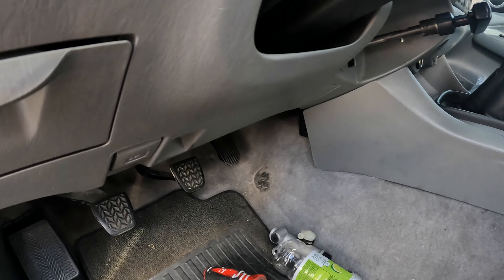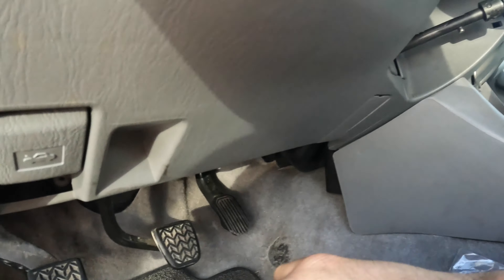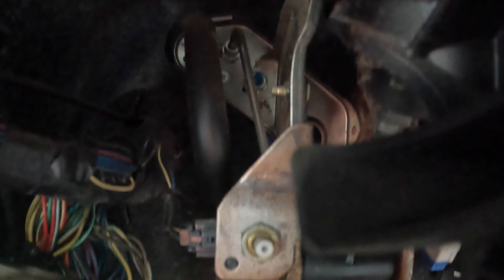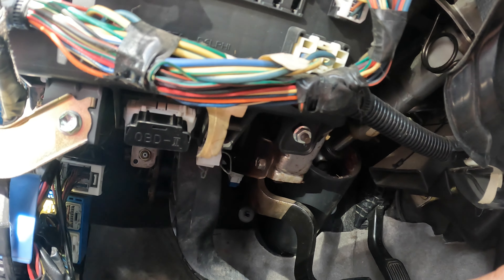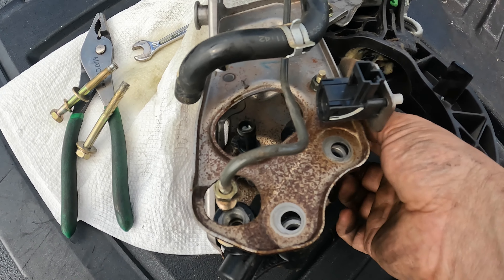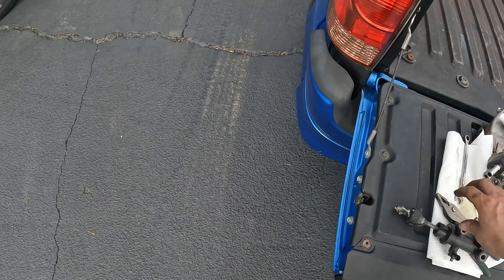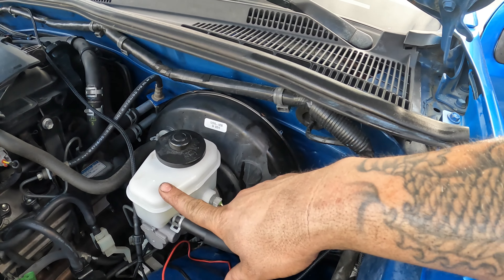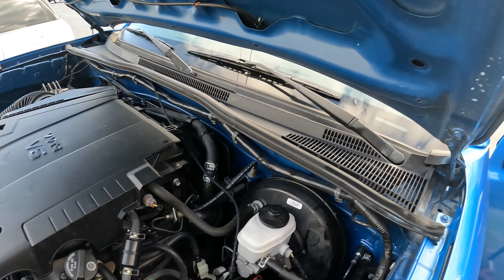2nd Gen Tacoma Clutch Pedal and Master Cylinder Removal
2005 Toyota Tacoma X-Runner edition with a 4.0 liter and a 6 speed manual transmission.  I am replacing the clutch master cylinder on it and you have to remove the clutch pedal assembly to do so.  It is not really all that hard to accomplish.  The hardest part is actually bleeding the system.

Parts:

Clutch Master Cylinder

Brake Fluid